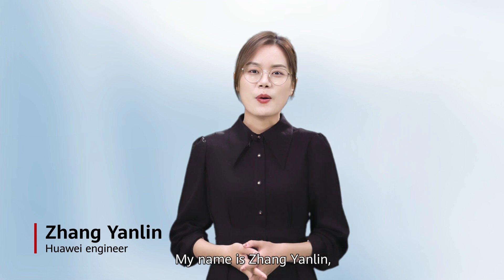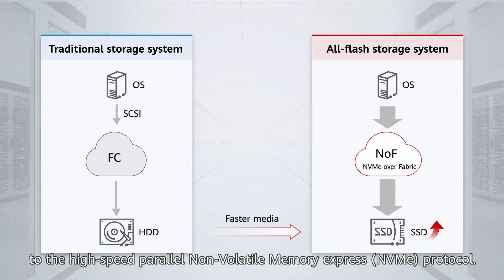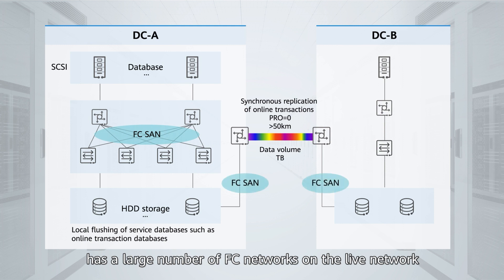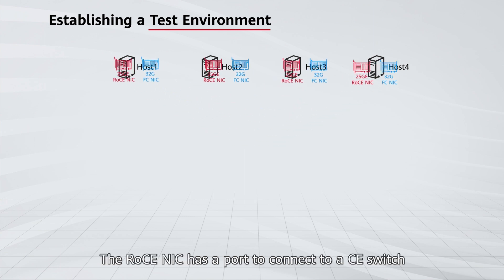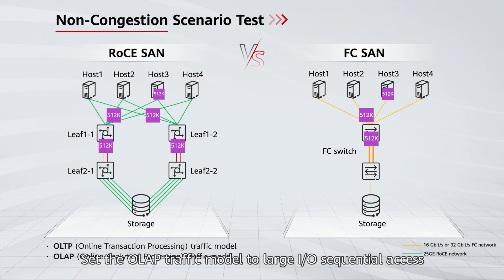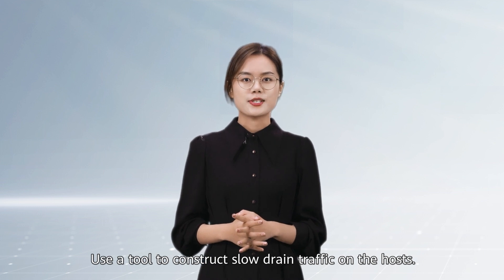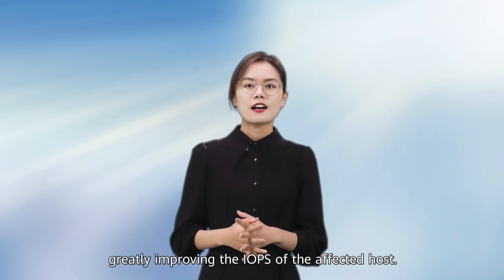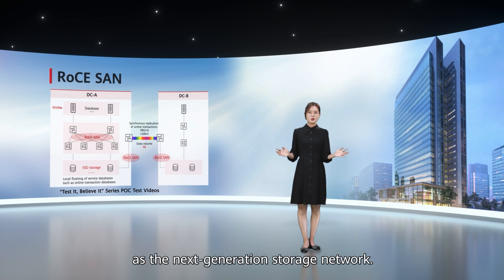Huawei Data Center Networks ― RoCE SAN vs. FC SAN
In the all-flash era, conventional FC storage networks are unable to meet the requirements of all-flash data centers. To address this issue, Huawei launched its NoF+ Storage Network Solution optimized for all-flash, which drastically improves performance, reliability, and ease-of-use compared with standard NoF.